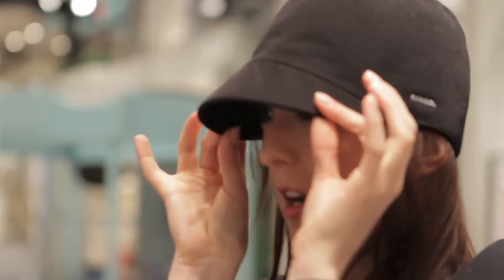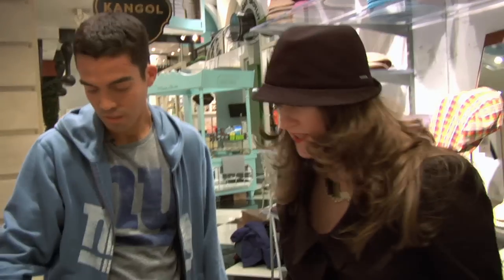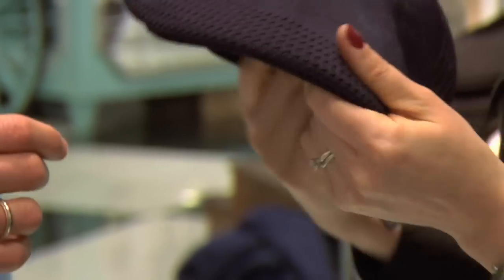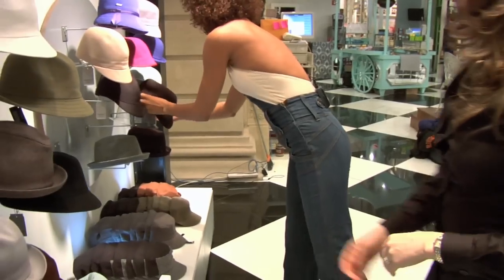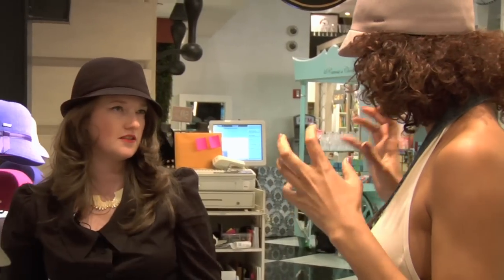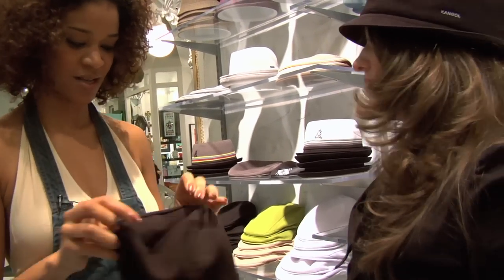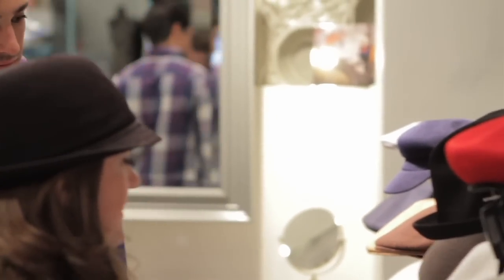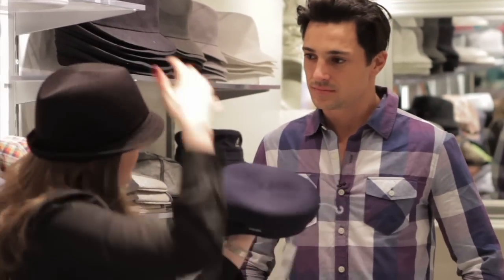How to Wear a Kangol Hi Res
Kangol's Design Director, Nic Harris, show you how to wear your Kangol!